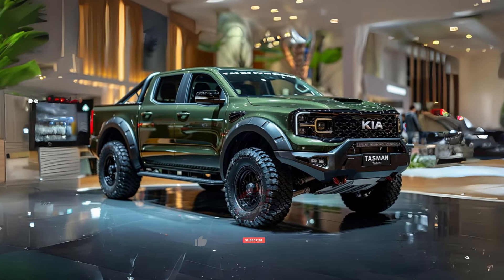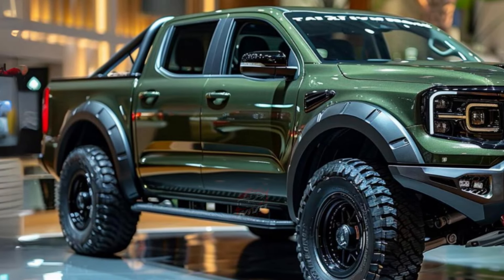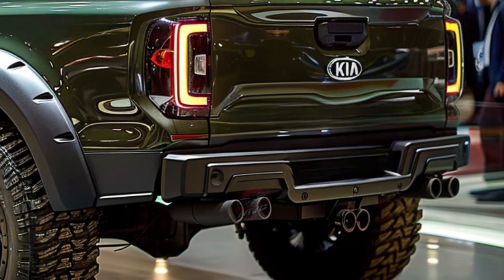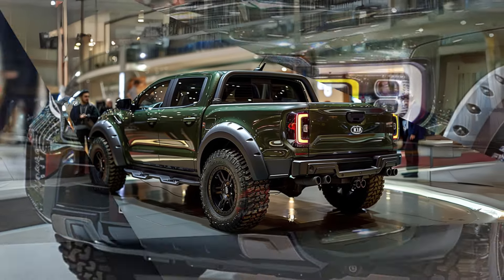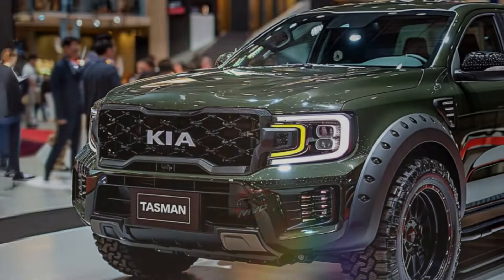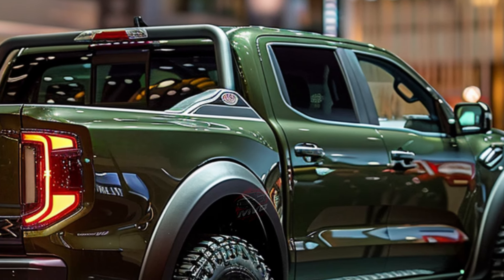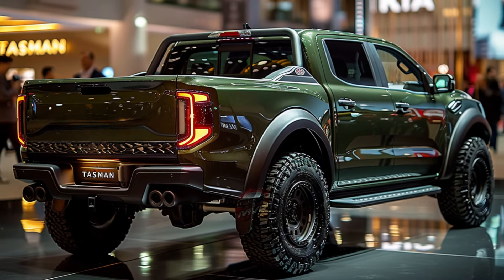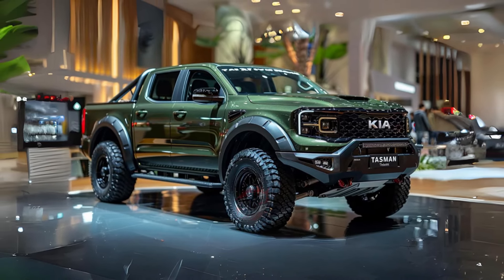2025 Kia Tasman - First Look!! The Most Powerful Pickup Truck??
2025 Kia Tasman - First Look!! The Most Powerful Pickup Truck??

Get ready to be amazed by the impressive 2025 Kia Tasman. This vehicle is a strong competitor in the automotive industry, poised to challenge popular models such as the Ford Ranger and Toyota. Unofficial computer images have surfaced on the internet, offering an intriguing sneak peek into the upcoming developments in midsize trucks. Recent spy photos have revealed significant details about this remarkable vehicle.

Crafted by skilled Korean craftsmen, the Tasman is a rugged SUV inspired by the renowned Toyota Tacoma. It's designed to conquer even the most challenging off-road terrain in America. The Tasman showcases a captivating design, with a modern and bold front end that showcases Kia's iconic tiger-nose design and striking LED headlights that are bound to turn heads.

The Tasman is crafted to offer unmatched versatility, boasting a sleek body, precise edges, and an adaptable profile, all fine-tuned for optimal functionality. This pickup seamlessly blends sleek aesthetics with functionality, featuring a sturdy bedliner and exterior accessories for exceptional durability. The Kia vehicle showcases unique tail lights on the robust tailgate, enhancing both its aesthetic appeal and visibility. Furthermore, the tailboard comes with a user-friendly handle or step for easy access.

The Tasman effortlessly blends style and utility, prioritising a spacious and practical interior. This product provides an elevated experience, thanks to its sturdy materials and user-friendly controls. In addition, it is equipped with state-of-the-art entertainment and connectivity technologies. Kia offers a variety of engine options that prioritise a blend of performance and efficiency, guaranteeing both power and practicality. Choose between automatic and manual transmissions to customise your driving experience.

Ensuring safety is of utmost importance to the Tasman, as it is equipped with a wide range of driver assistance features. Some of the features available are a 360° camera system, automatic emergency braking, and lane-keep assist. In addition, the Tasman offers a diverse selection of distinctive wheel and tyre choices, allowing for personalised customisation to express individuality and personality. Enhance your off-road experiences with larger wheels and tough off-road tyres, turning this vehicle into a formidable force on any kind of terrain.